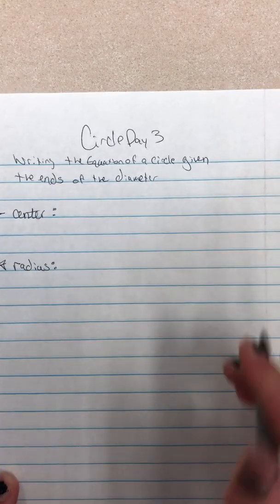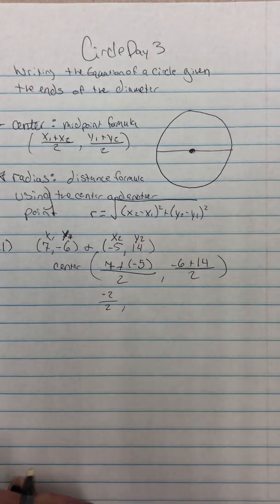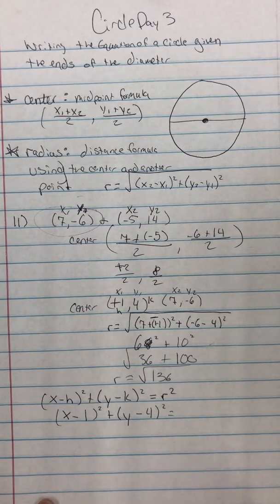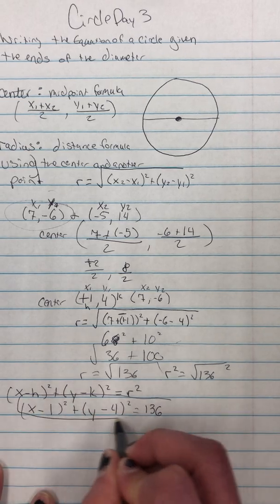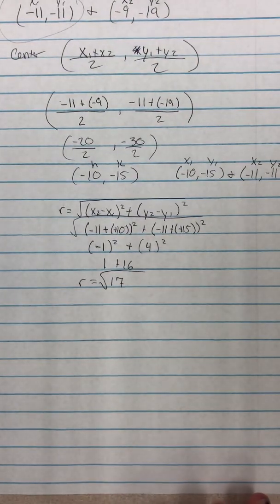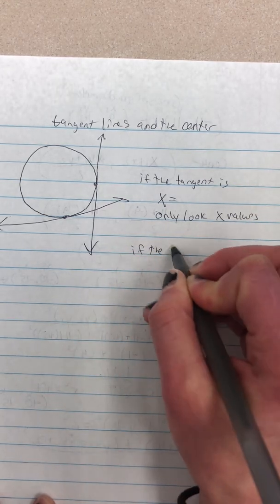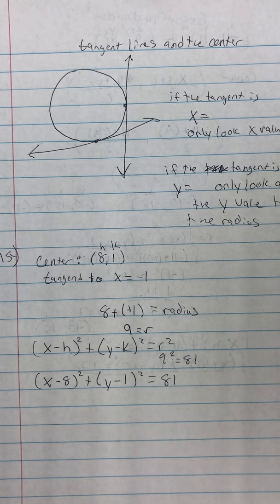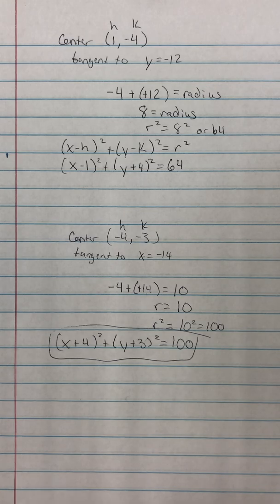Equations of circles day 3